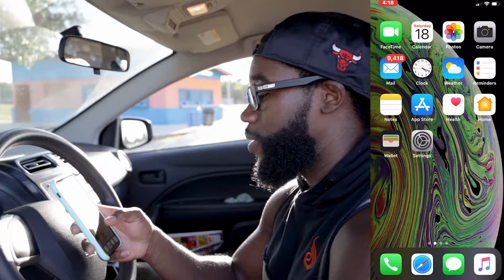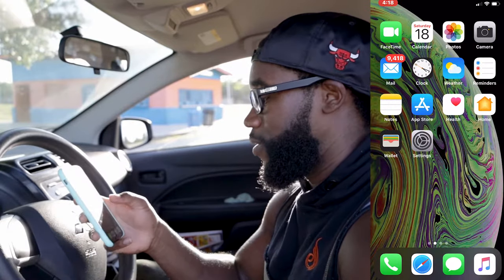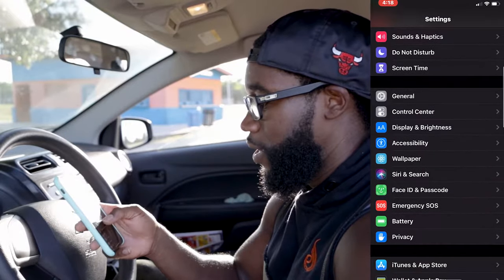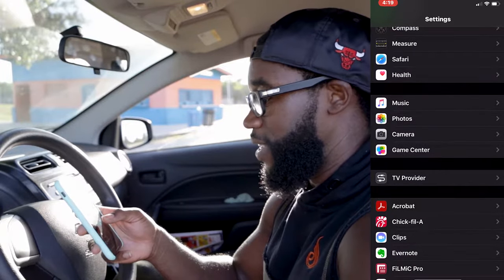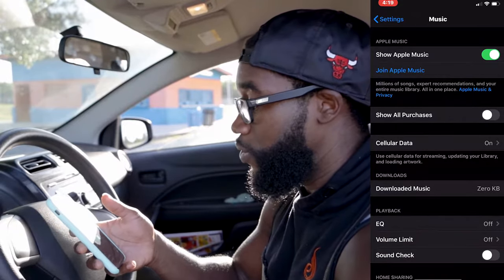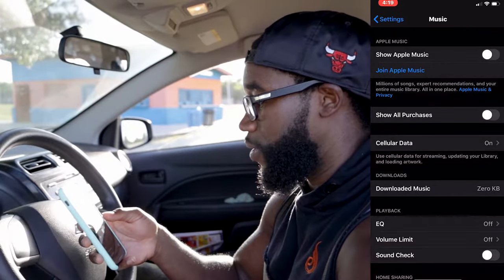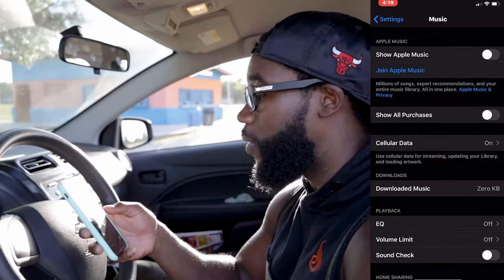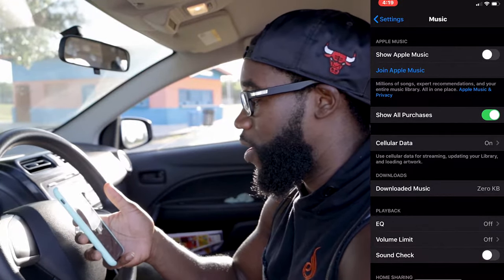My iPhone wont play music in my car (Fix)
READ THIS!

Show all purchases may not be an option. In most cases buying a song to have in your library works. Not guaranteed though.

After more recent updates. Menu options are different, so this may or may not work for some. Depending on your vehicle, some still have success and others don’t.

If you cannot find a fix, the next best option is an aux cable and a 3.5mm adapter.